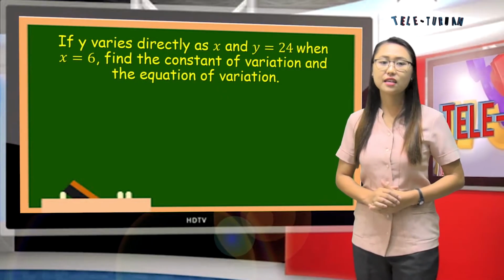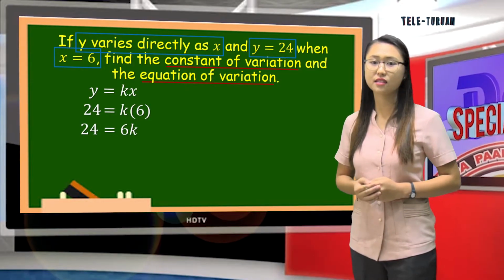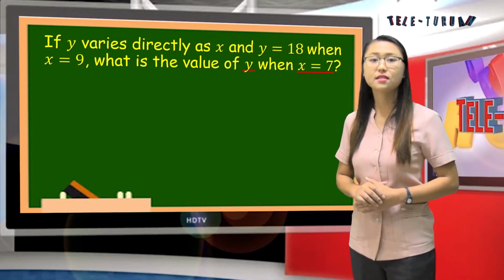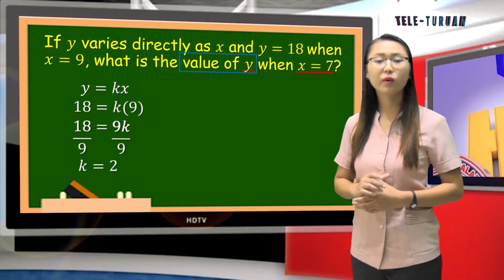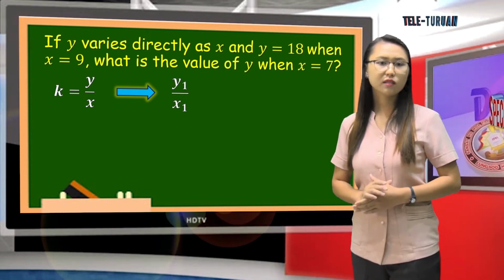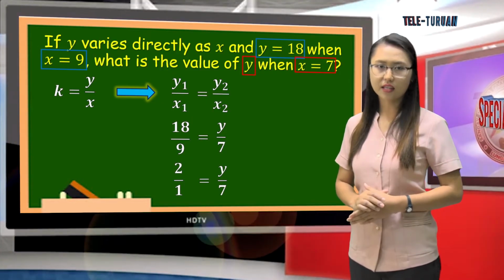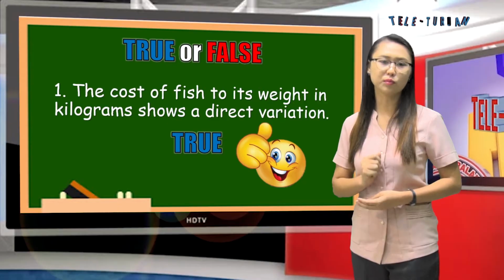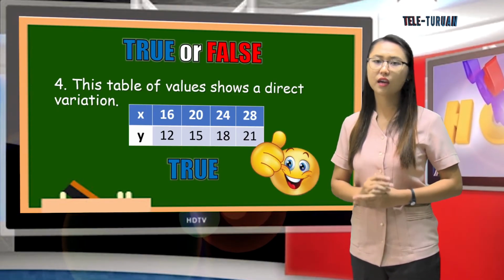Grade 9 Mathematics Direct Variation Part 2 Q2 W1